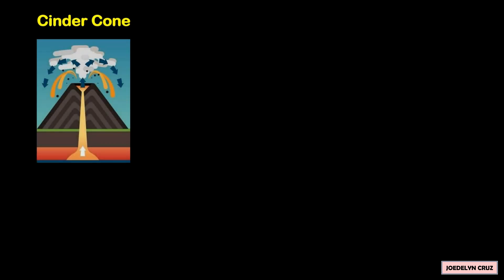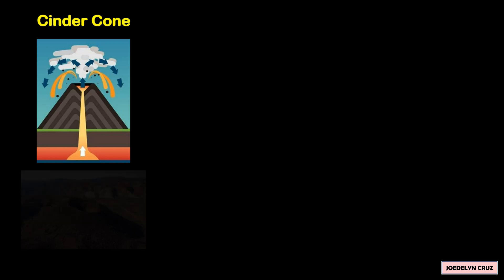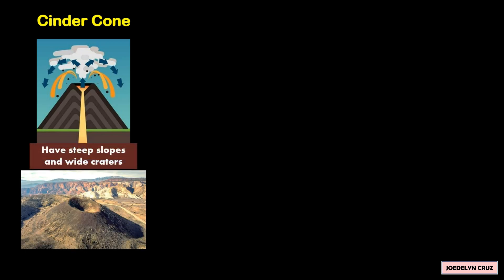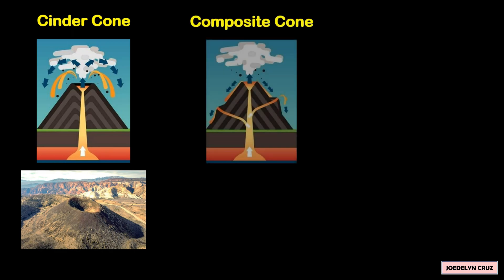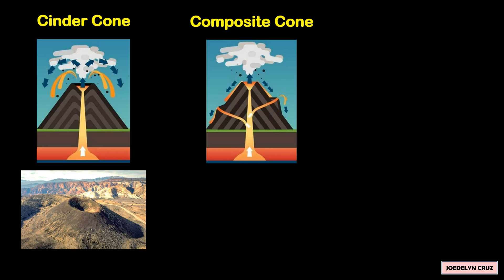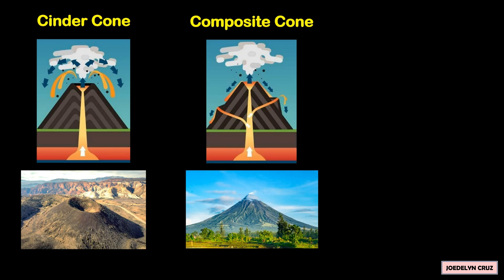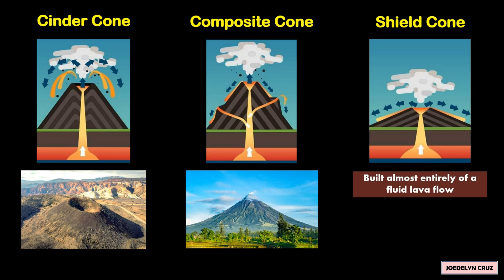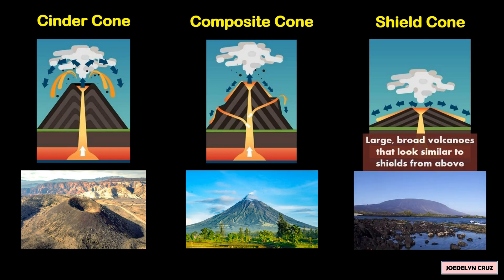Types of Volcanic Cones I Cinder, Composite and Shield Volcanoes I SUMMARY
Cinder Cone Volcanoes
The Cinder cone volcanoes are formed when lava is thrown into the air, breaks into small fragments, and falls around the vent. They have steep slopes and wide craters.

Composite Volcanoes
The Composite Volcanoes are formed from alternating layers of lava flows. They are large, typically steep-sided, and symmetrical cones.

Shield Volcanoes
The Shield Volcanoes are built almost entirely of a fluid lava flow. They are large, broad volcanoes that look similar to shields from above.